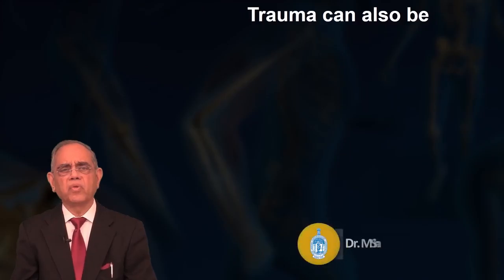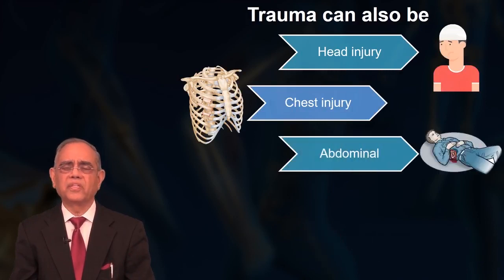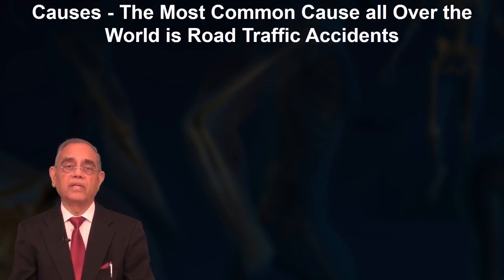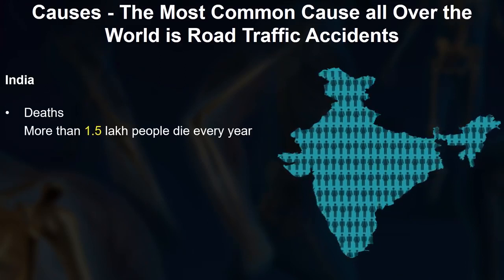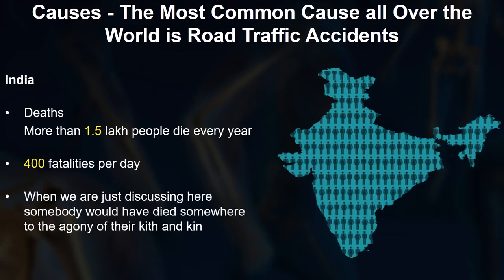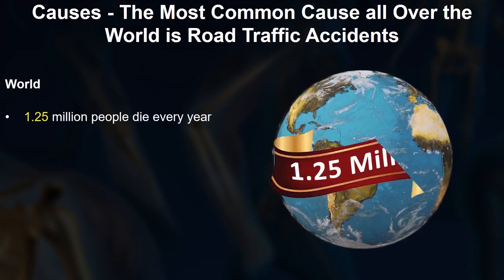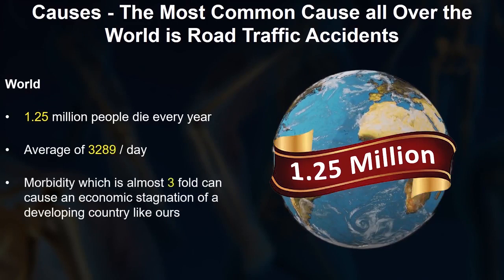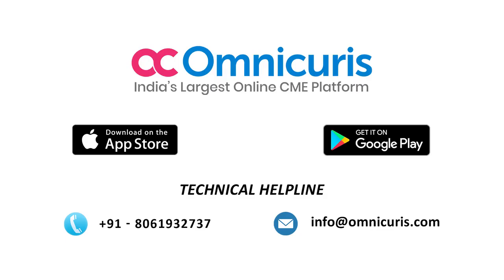Watch Dr. Shantharam Shetty Speaks on Trauma and its Complications - Teaser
Name: Dr. Shantharam Shetty
Module 9: Trauma and its Complications